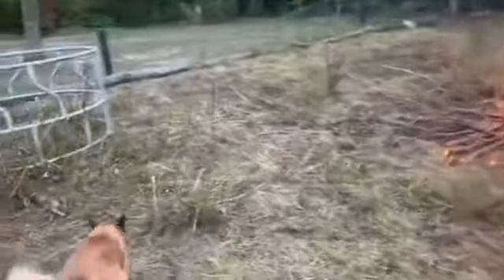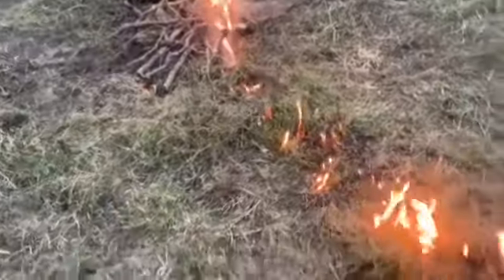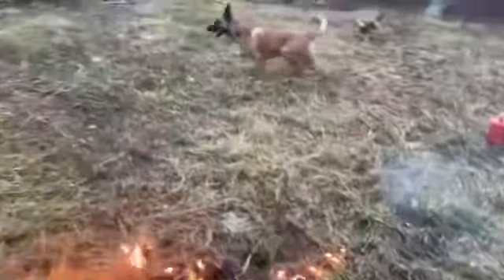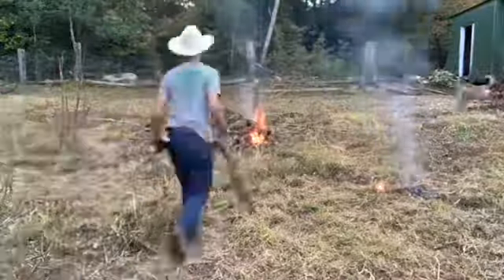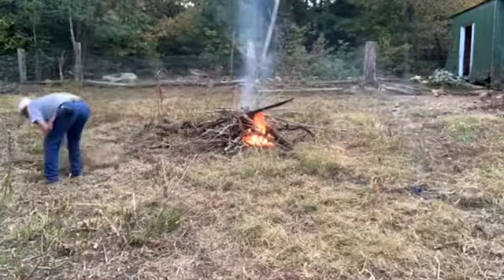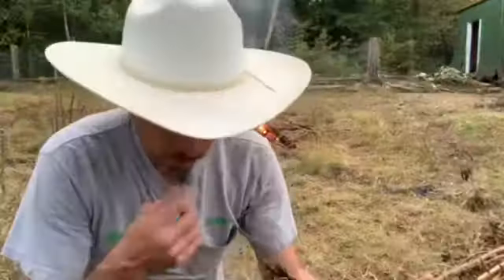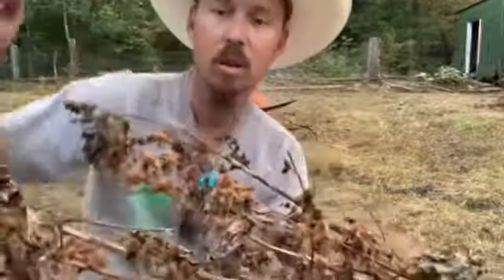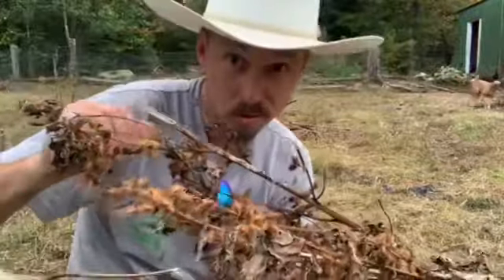Overheated Backhoe/Fire In The Chicken Pen. Homesteading Part 3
Radiator coolant reservoir blows out the side. I build a fire in the chicken pen to clean up.